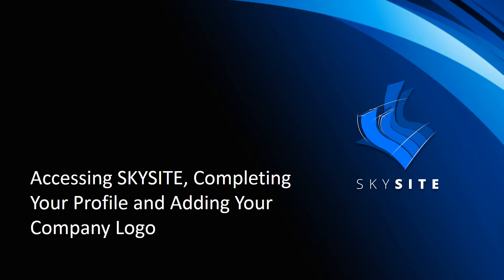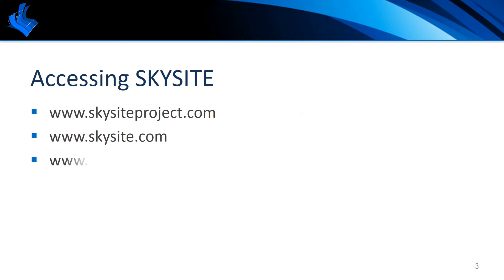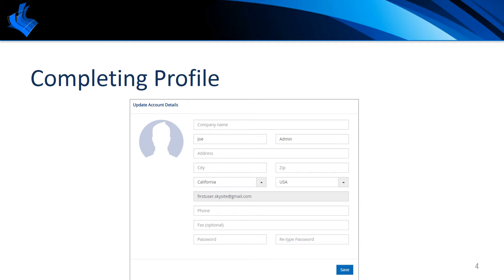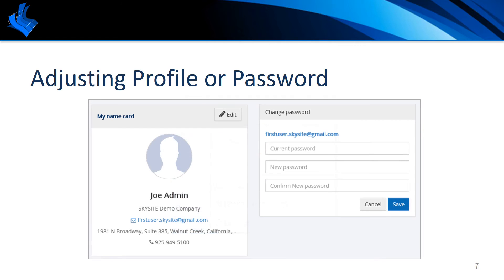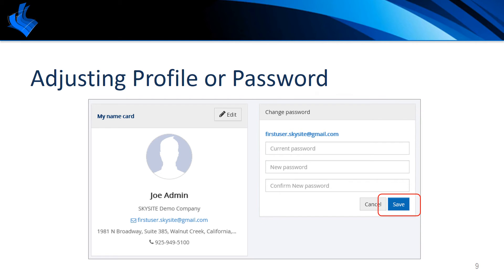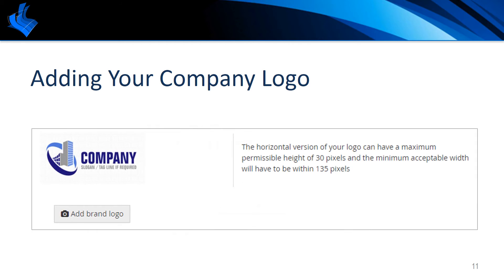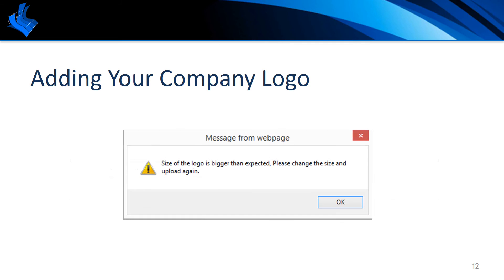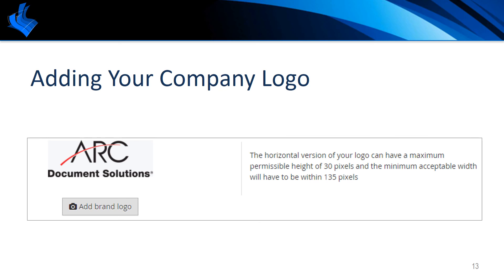SKYSITE Tutorial # 1: Getting Started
A training video on getting started with SKYSITE, the document control app made exclusively for GCs, Specialty Trade Contractors, Engineers, Architects, and Facilities Managers.